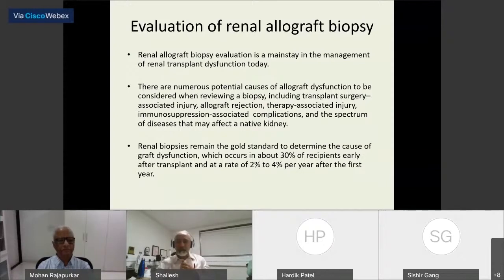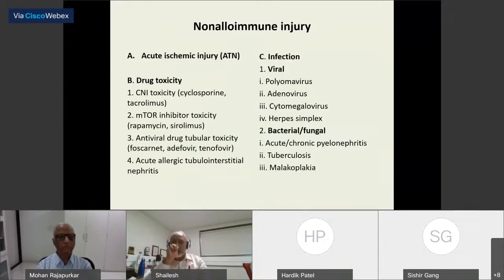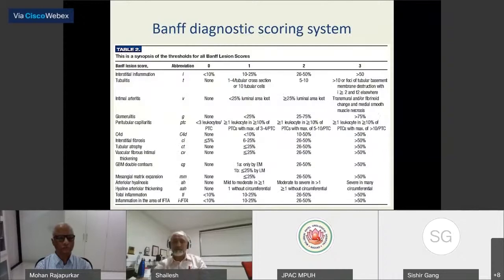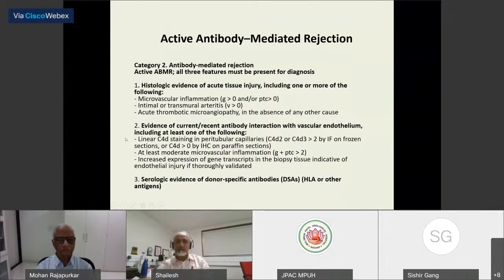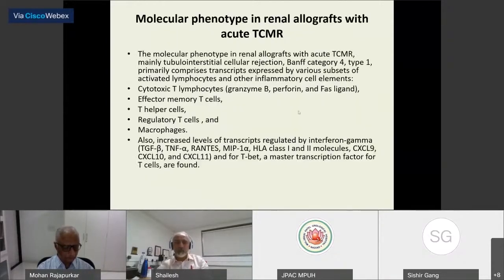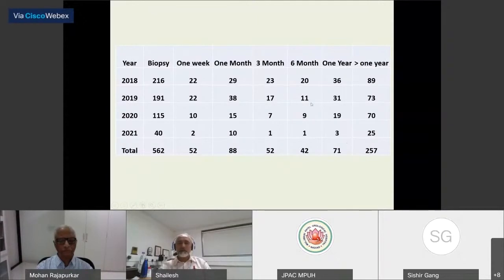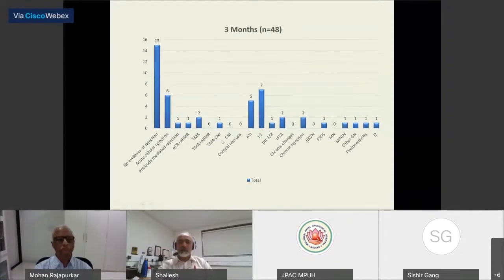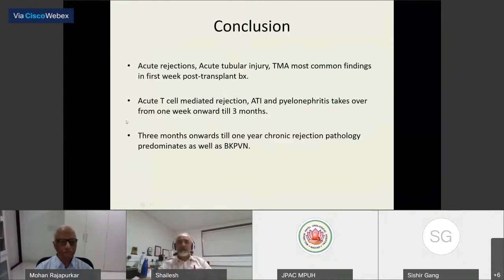Transplant pathology during the first year post transplant - Dr Shailesh Soni